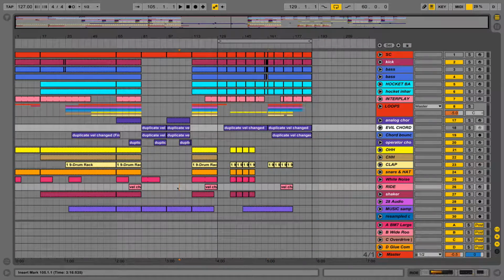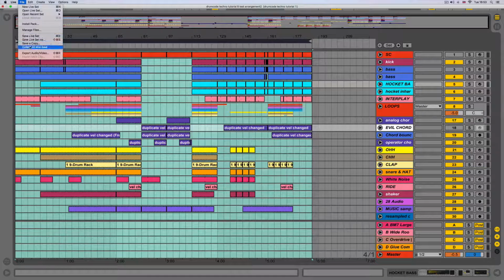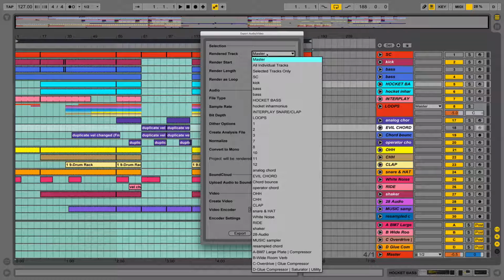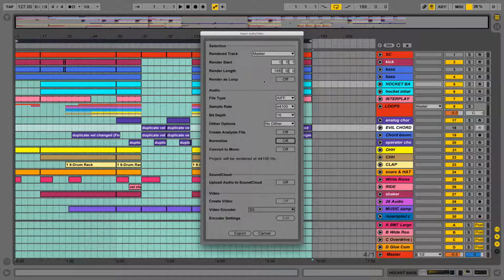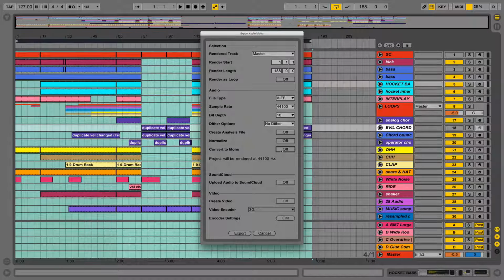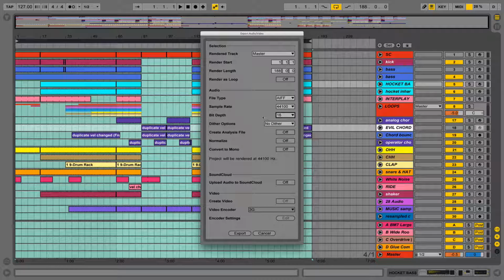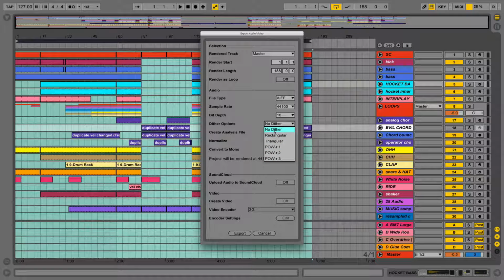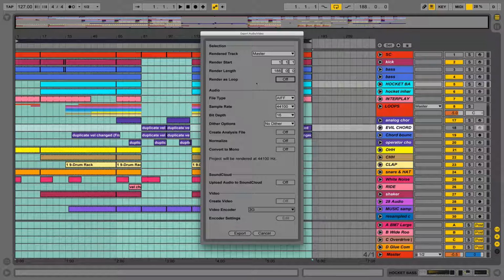37 EXPORTING - ABLETON LIVE EXPLAINED